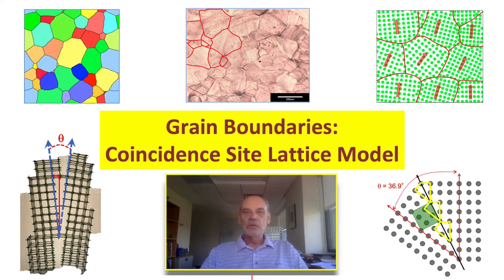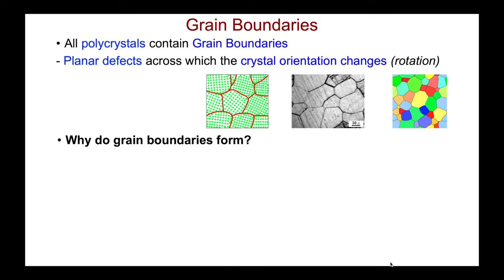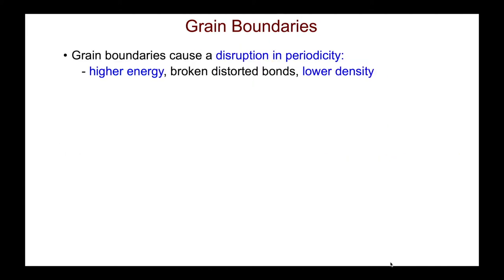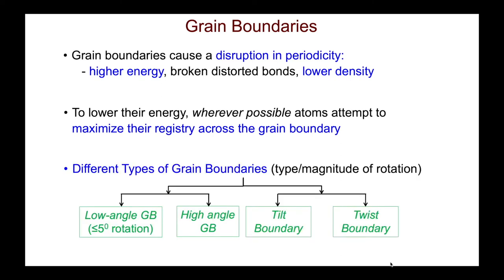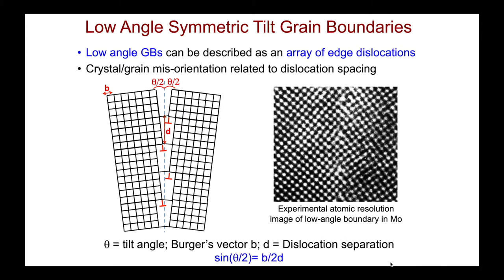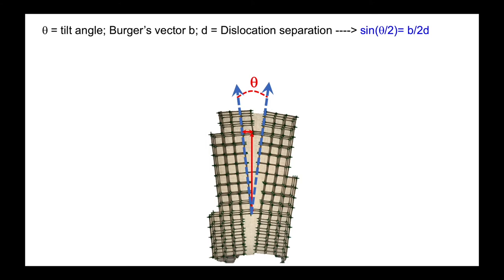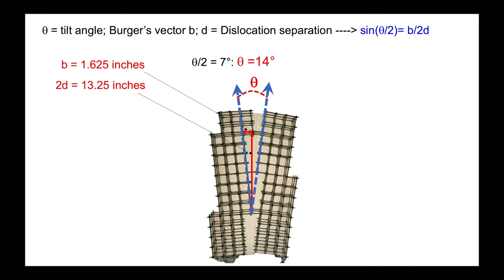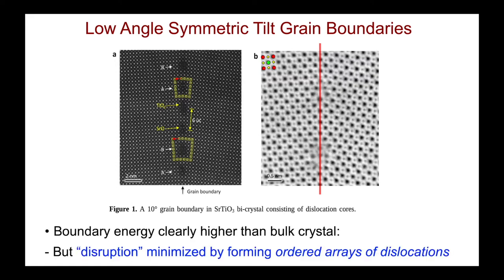Grain Boundaries in Materials (Low Angle Boundaries, Coincidence Site Lattices)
Most engineering materials are polycrystalline where the individual grains are separated by grain boundaries.  Because of the mutual rotation of individual grains, the periodicity of the atoms at the grain boundary is disrupted and they have higher energies compared to a perfect single crystal.  However, for low angle rotations the boundaries can minimize the disruption by forming periodic arrays of dislocations; at higher angles of rotation the destabilization of the grain boundary can also be reduced through the formation of Coincidence Site Lattices with so-called “Sigma” values.  This video, presented at a level accessible to a materials science undergraduate, provides a brief overview of the formation and description of these special types of grain boundaries.